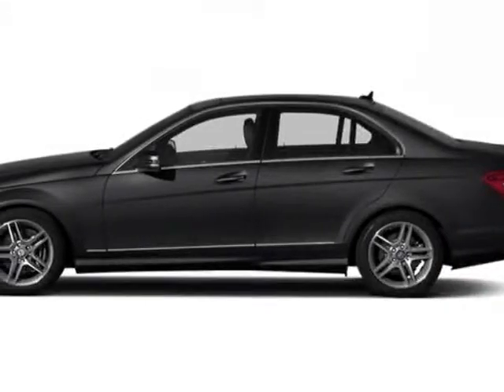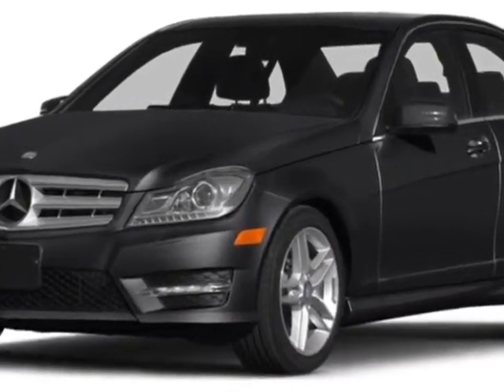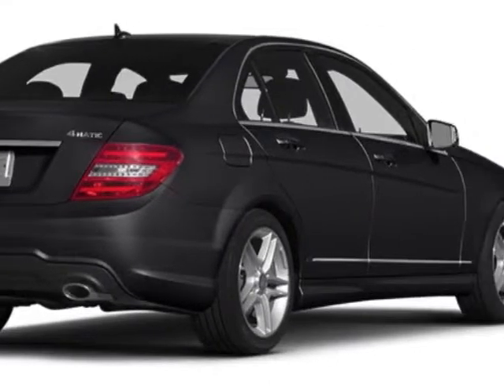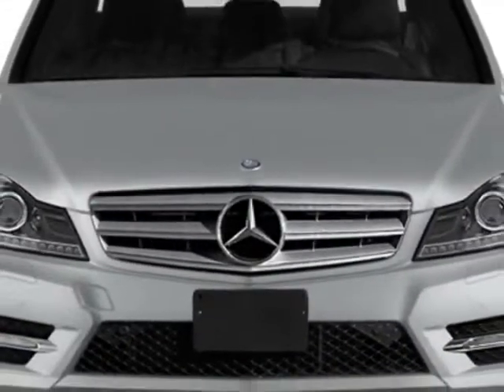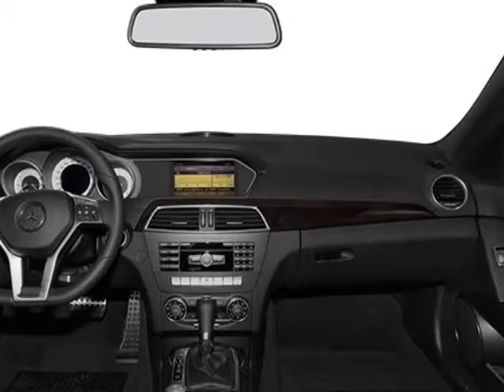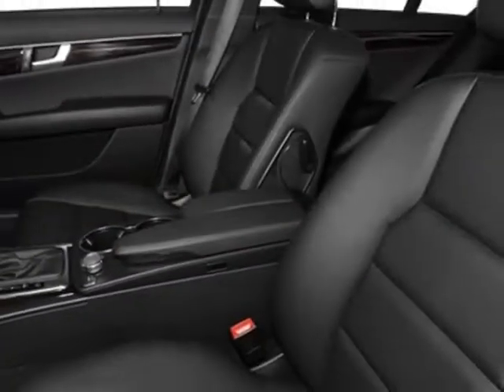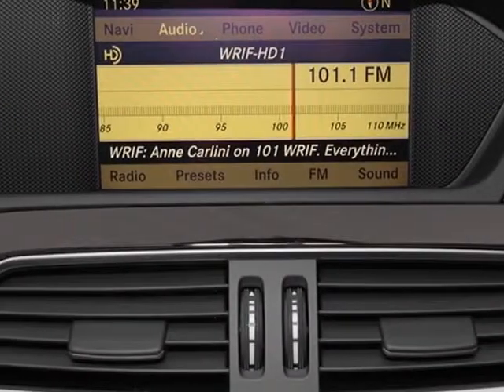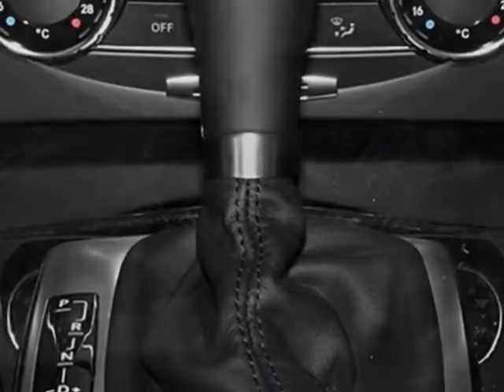2014 Mercedes-Benz C-Class 4dr Sdn C300 Sport 4MATIC Sedan - Reno, NV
Mercedes-Benz of Reno, Reno, NV - 2014 MERCEDES-BENZ C300 SPORT 4MATIC •P01, Multimedia & Lane Tracking Pkgs •Nav